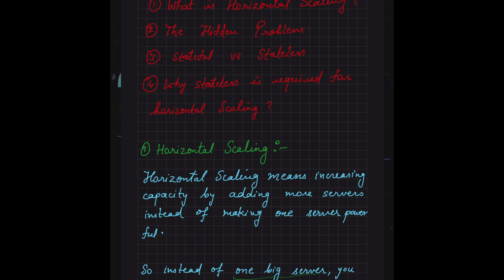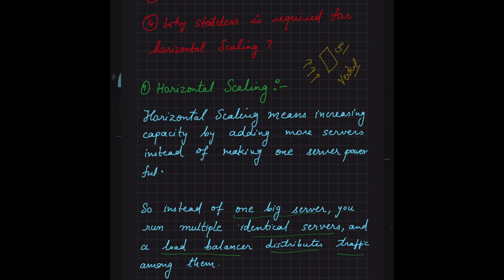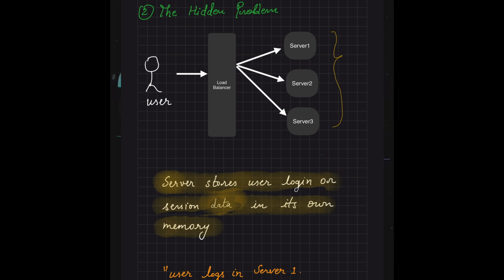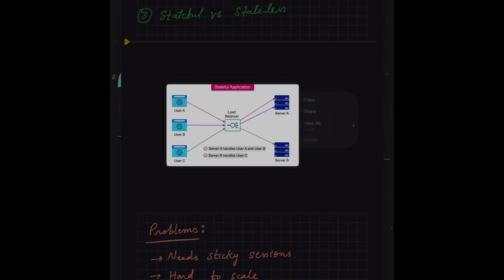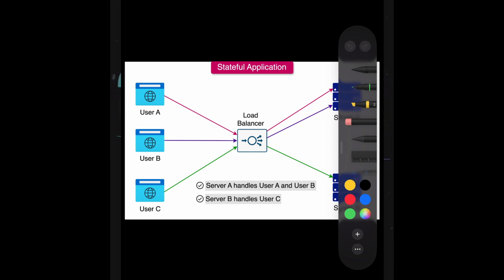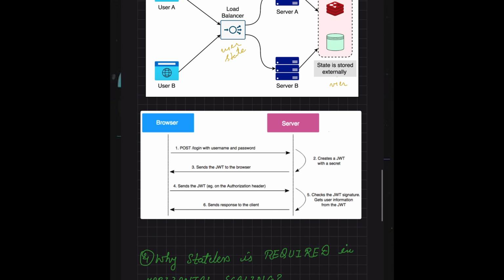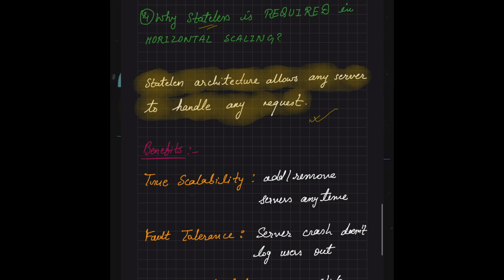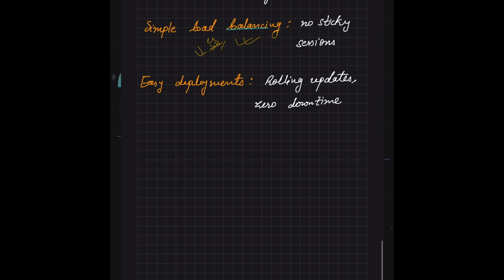Stateless vs Stateful in Horizontal Scaling | System Design Interview Guide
In this video, I explain why stateless architecture is critical for horizontal scaling and how it helps build scalable, reliable, and distributed systems.

If you're preparing for System Design interviews or working as a backend engineer, understanding this concept is extremely important.

In this video, you’ll learn:
1. What horizontal scaling means
2. Difference between stateful and stateless architecture
3. Why stateful systems create scaling bottlenecks
4. How stateless services improve load balancing
5. Real-world system design relevance
6. Interview-focused explanation

Stateless architecture allows any server to handle any request, which makes scaling out much easier and more efficient.

This concept is heavily used in large-scale systems like:
1. Microservices architectures
2. Cloud-native applications
3. Distributed backend systems

Ideal for:
1. SDE2 / Senior Engineer interview preparation
2. Backend developers
3. Engineers learning System Design
4. Anyone building scalable systems